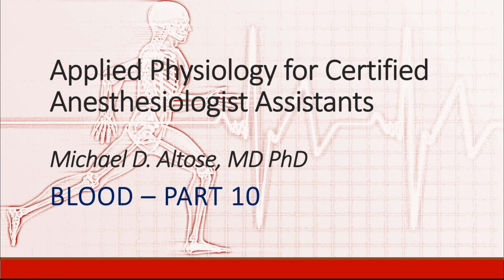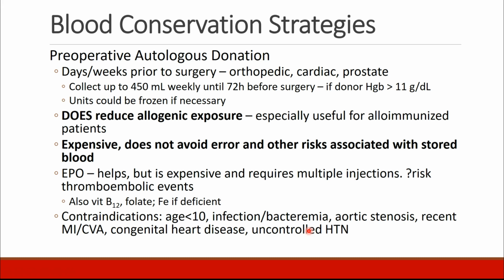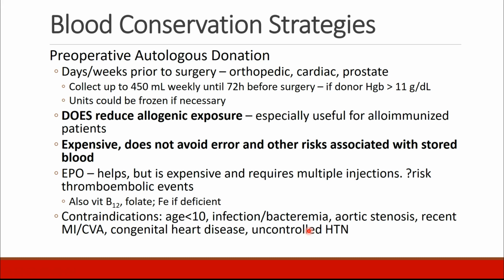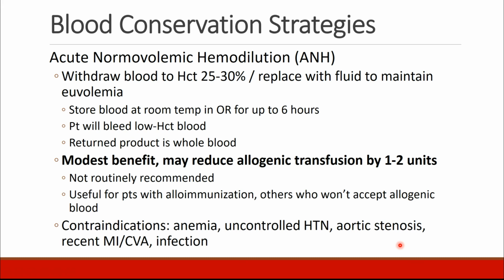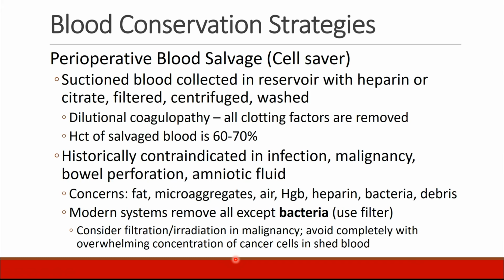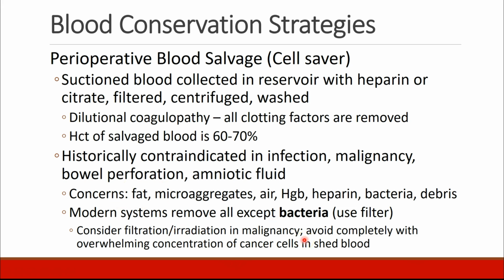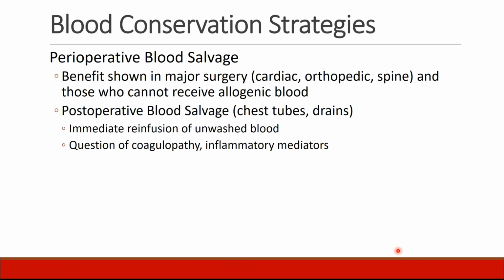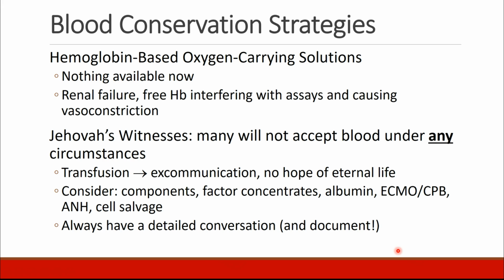Applied Physiology for Anesthesia - 07 - BLOOD - Part 10